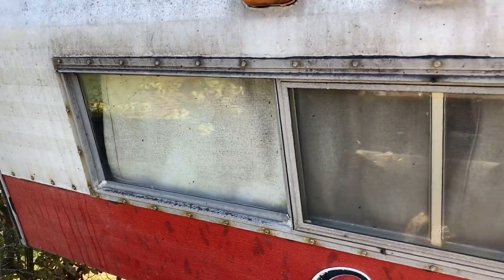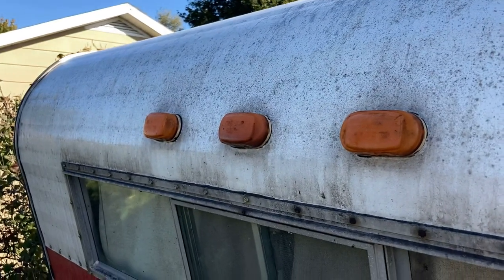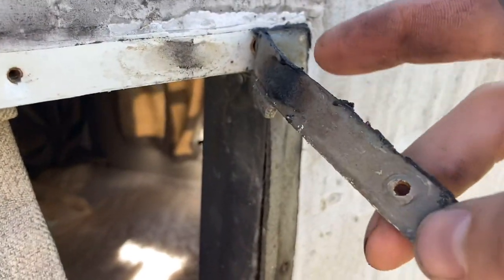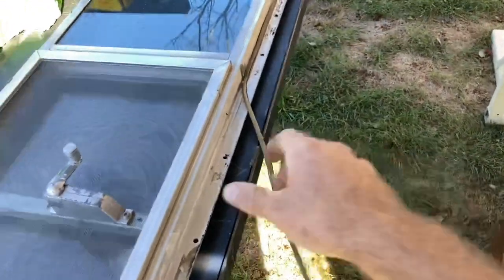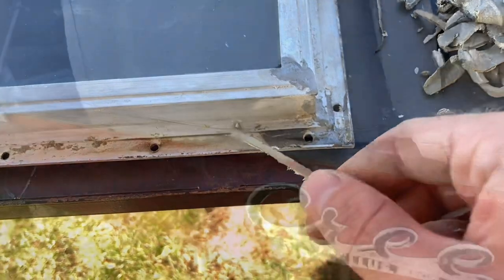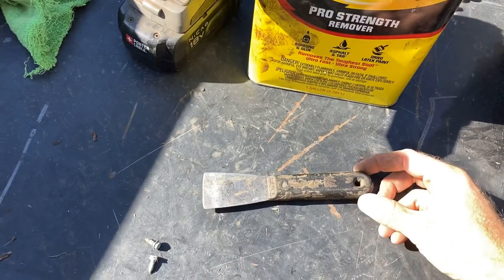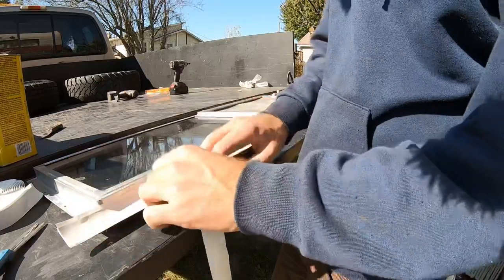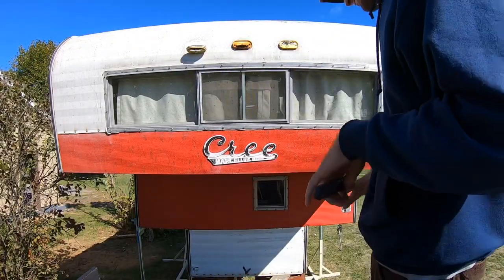How to replace / reseal vintage camper window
I had a small leak around the front window of our truck camper. This was cause by age and a poor patch job from the previous owner. Luckily it was a very small issue and easily fixed.